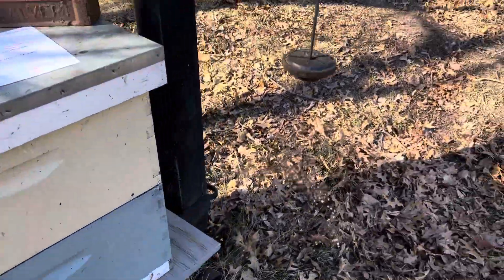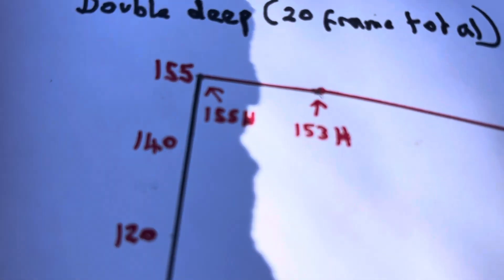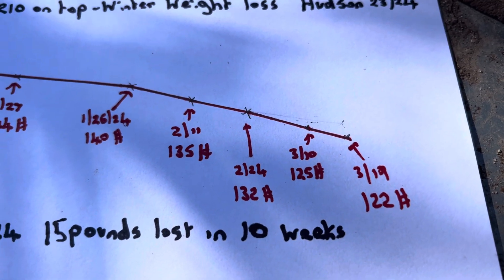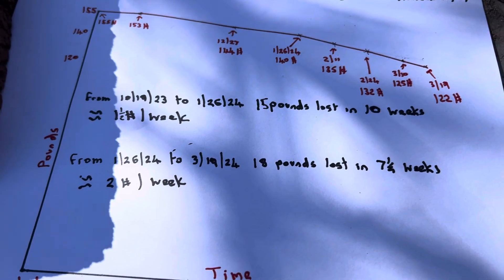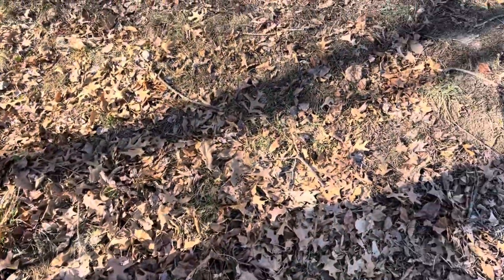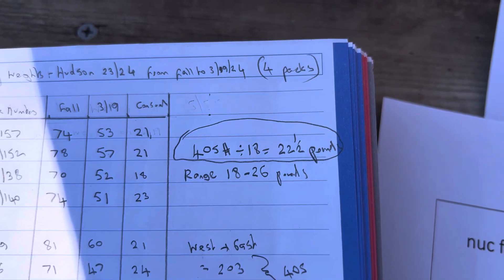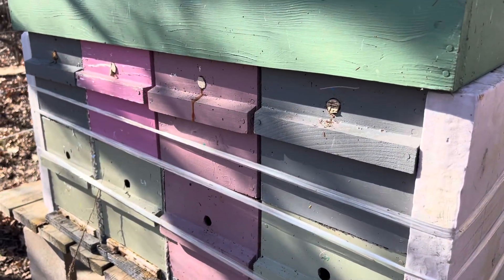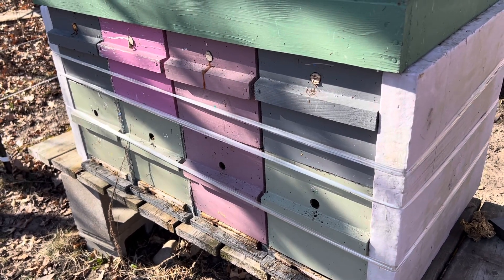Food used so far October - March 19th for 5/5’s and a double deep.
I discuss some data related to food consumed by the bees so far this winter.